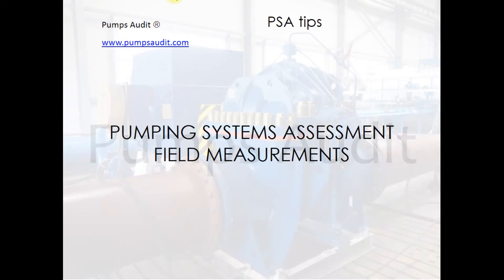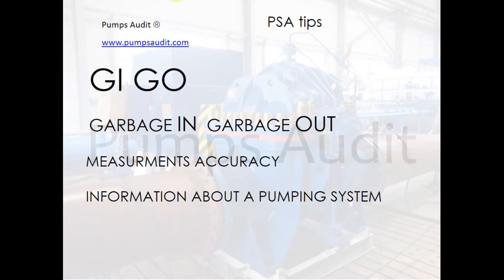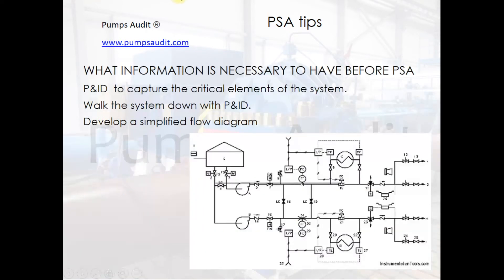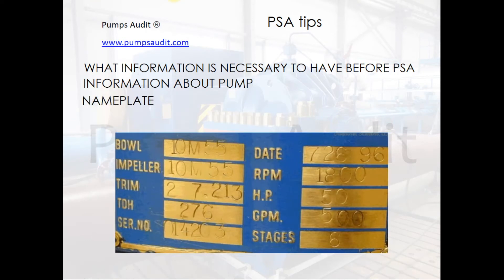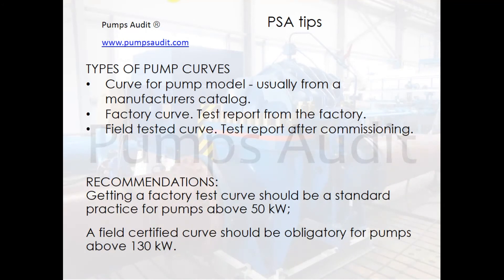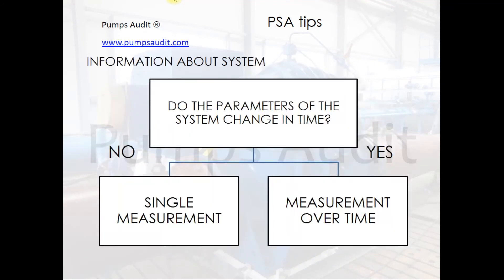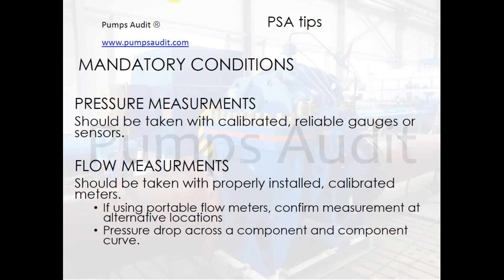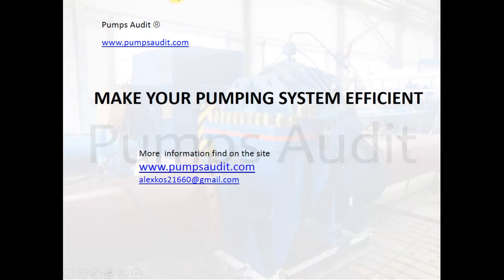Pump system audit. Pumping systems assessment. Main steps of pumping systems assessment.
Pump system audit. Main steps of pump system assessment.